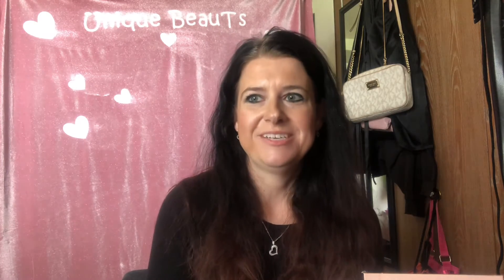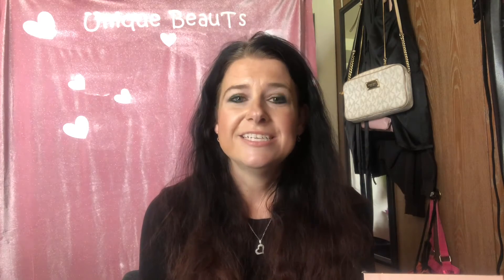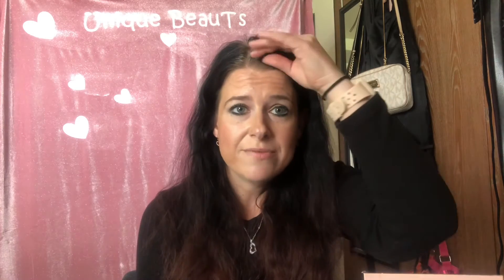Fav and Fails for March 2021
Fave and fails for March 2021
Hi BeauTs! Today I want to share with you all some product’s I have been loving! There are a couple I didn’t like as well! I hope you like my first fave and Fails video!